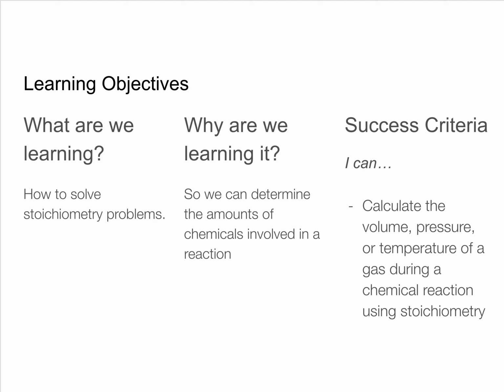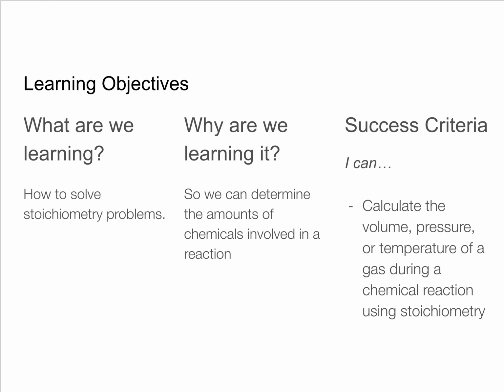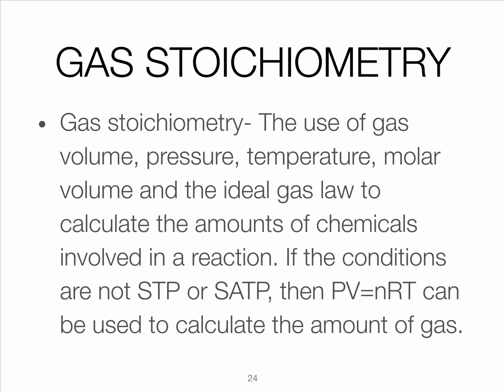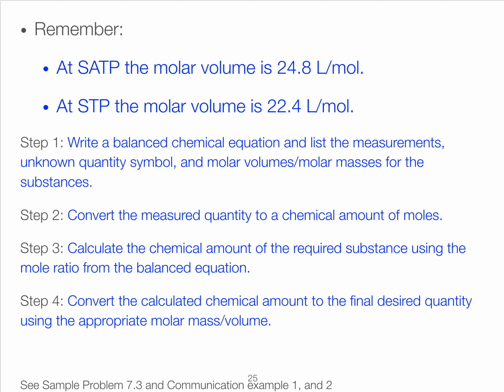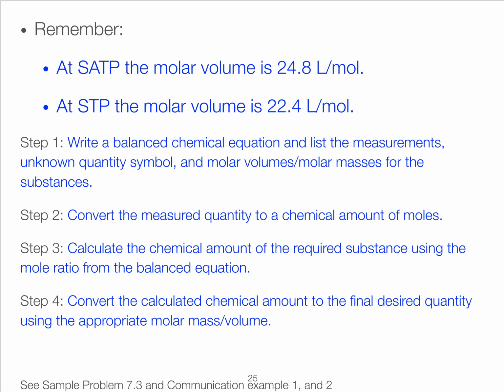Chem 20 7.3.1 Gas Stoichiometry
How do gases change stoichiometry calculations?